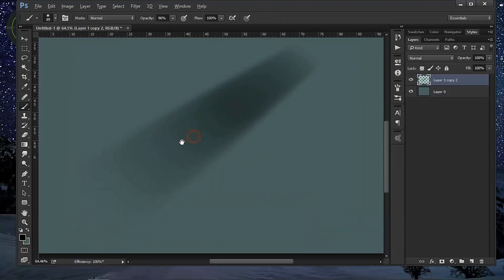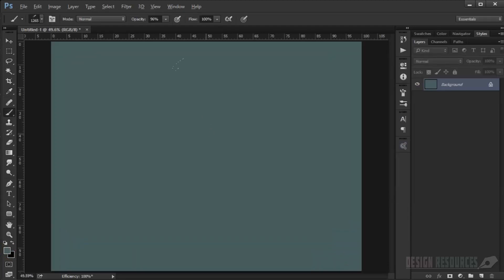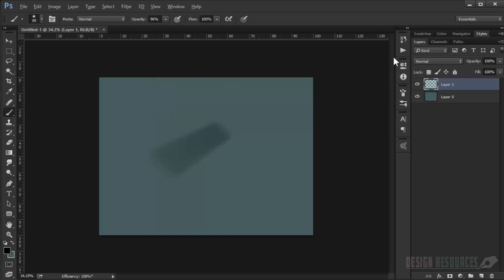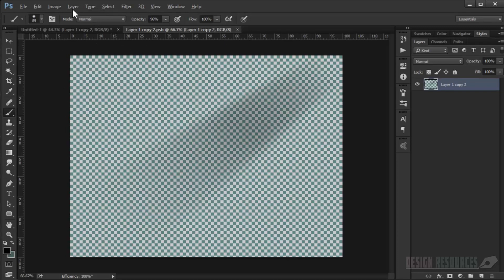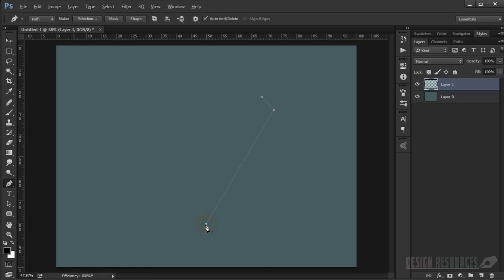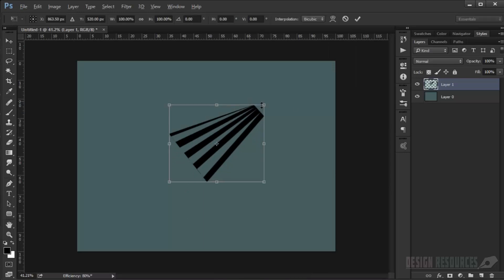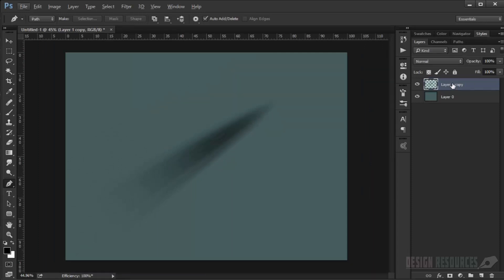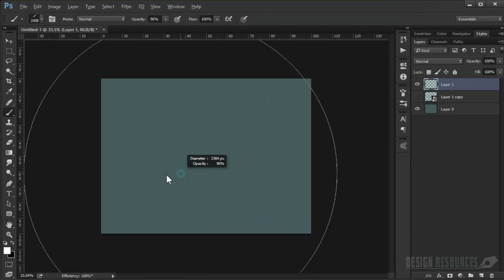How to create Light Beam Brushes — Photoshop Tutorial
Photoshop brushes are very useful and easy to use! not only for digital painters, but as stamps for graphic designers and other creative professionals as well or in this case to Light up your design. So in This tutorial we will see how to create your very own Light beam Photoshop brush.